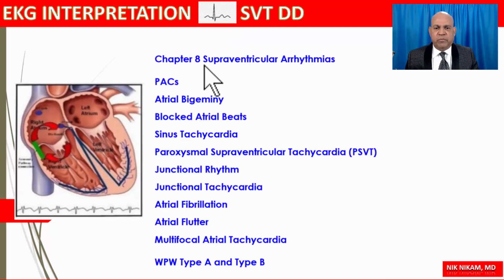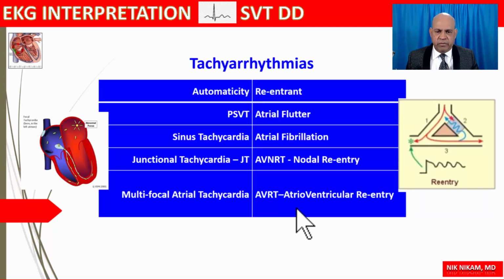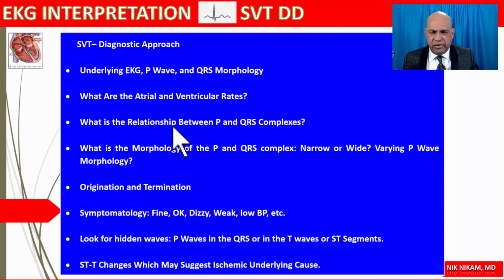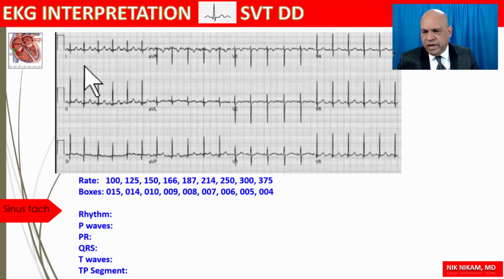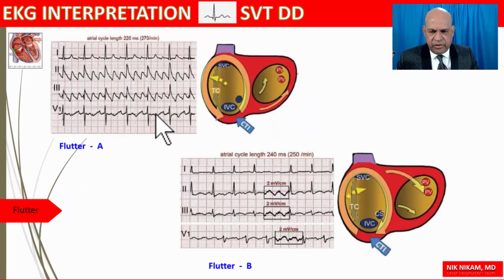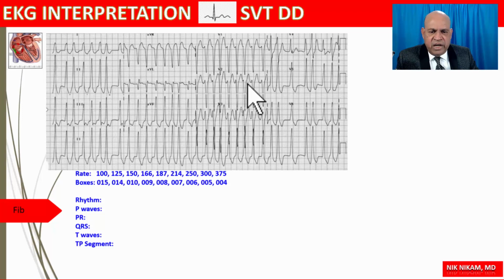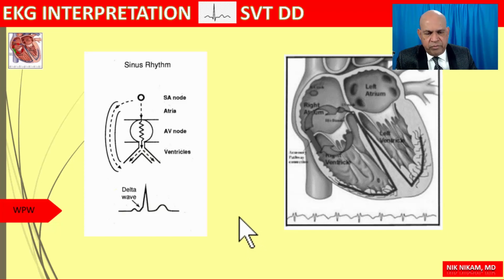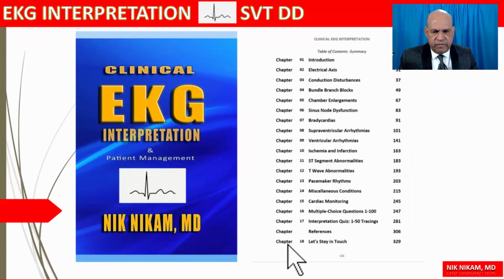EKG INTERPRETATION BOOK | Chapter 08 | SVT Differential Diagnosis | Dr. Nik Nikam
Introduction
Electrical Axis
Conduction Disturbances
Bundle Branch Blocks
Chamber Enlargements
Sinus Node Dysfunction
Bradycardias
Supraventricular Arrhythmias
Ventricular Arrhythmias
Ischemia and Infarction
ST Segment Abnormalities
T Wave Abnormalities
Pacemaker Rhythms
Miscellaneous Conditions
Cardiac Monitoring
Multiple-Choice Questions 1-100
Interpretation Quiz: 1-50 Tracings
References